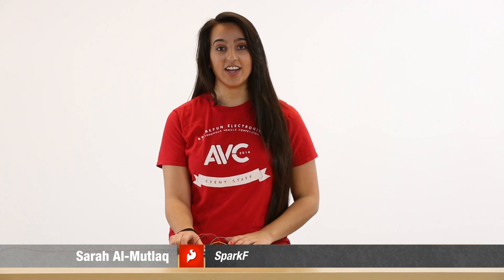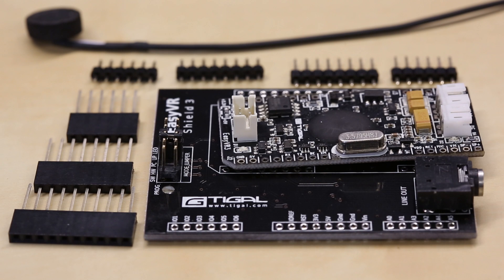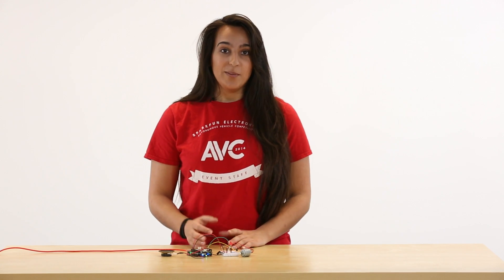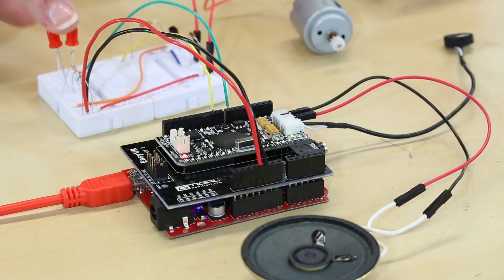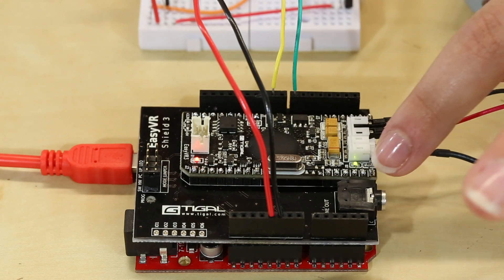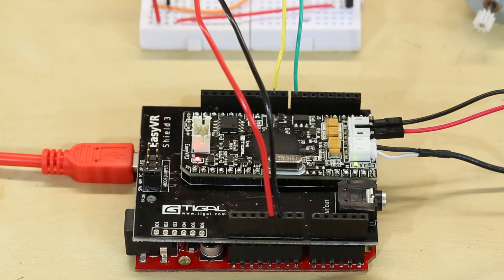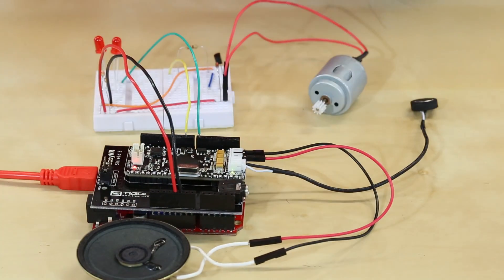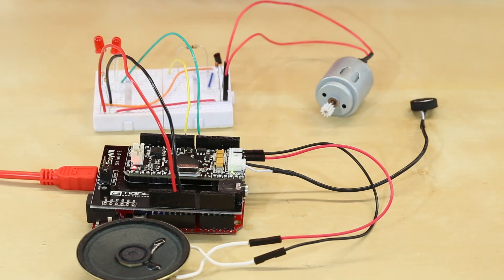SparkFun: EasyVR Shield Demo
Product Feature:
EasyVR Shield 3.0 - Voice Recognition Shield-

EasyVR 3.0 is a multi-purpose speech recognition module designed to add versatile, robust and cost effective speech and voice recognition capabilities to virtually any application. EasyVR is the third generation version of the successful VRbot module and builds on the features and functionality of its predecessor. In addition to the EasyVR 3.0 features like 28 user-defined Speaker Dependent (SD) triggers and 28 custom speaker independent (SI) commands, the shield has additional connectors for the microphone input, an 8 ohm speaker output, audio line-out/headphone jack, and access to the I/O pins of the EasyVR module. A programmable LED is also included to show feedback during recognition tasks.